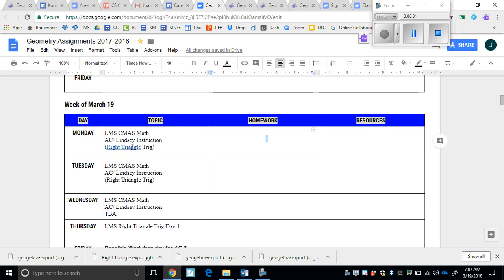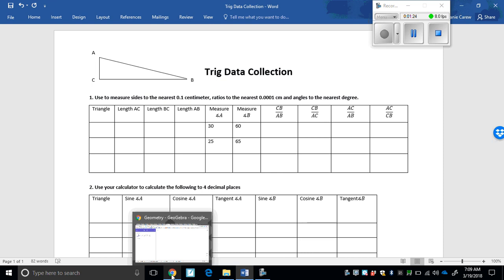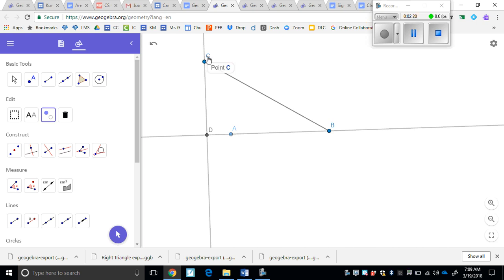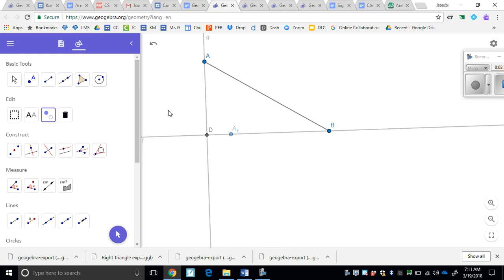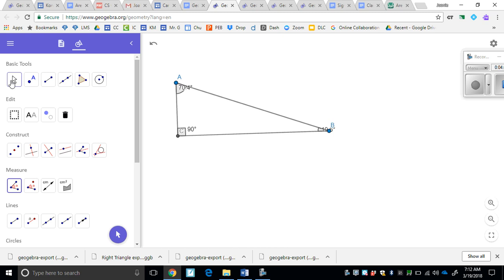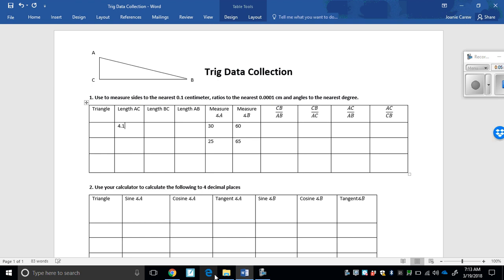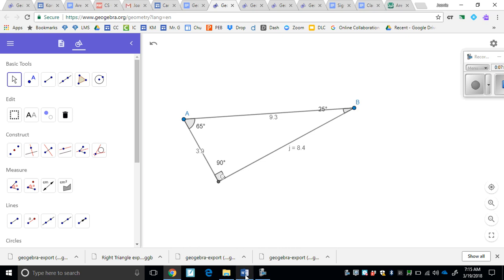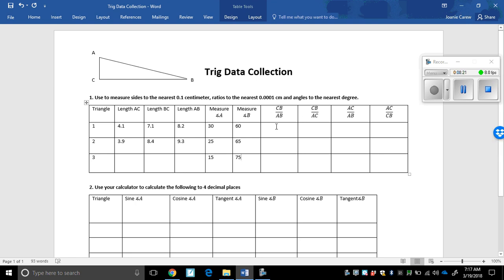Trig Exploration with geogebra